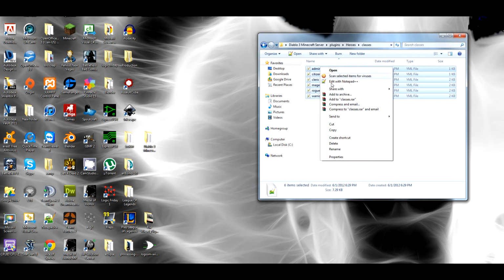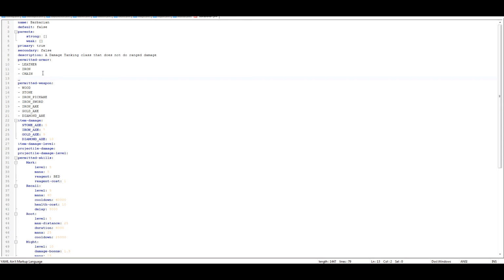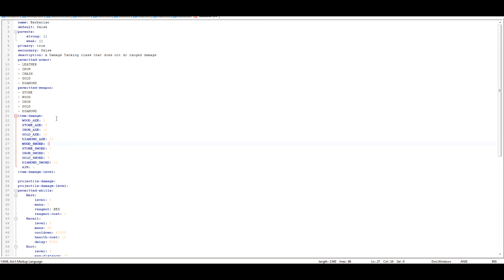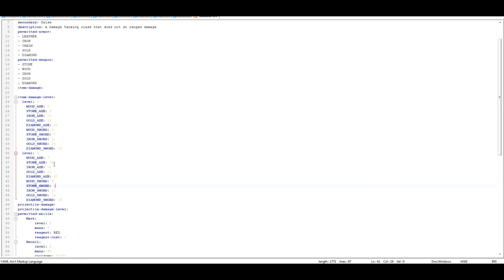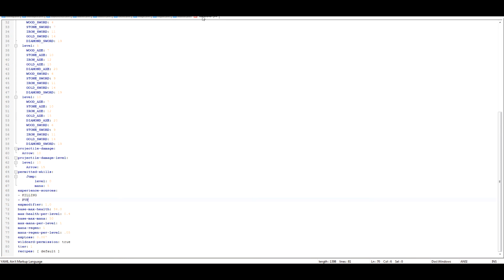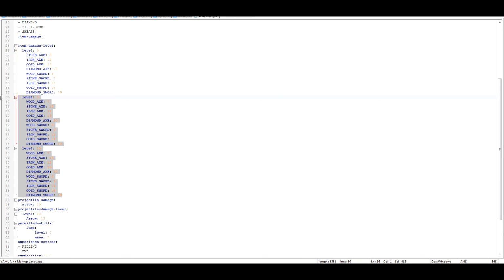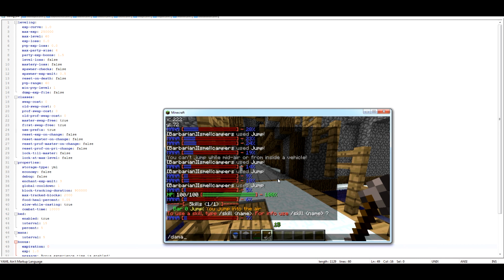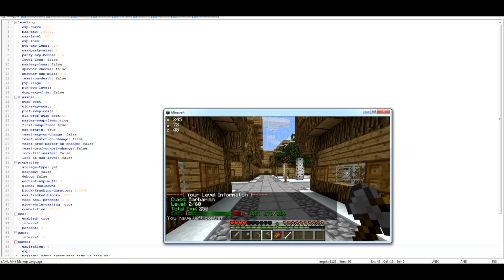Minecraft Bukkit Plugin Heroes 1.2.5 Part.3 Configuring and Custom Hero Creation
In this video we finish up the configuration and move onto creating our own heroes. We go over most of what is needed create a dynamic custom hero.